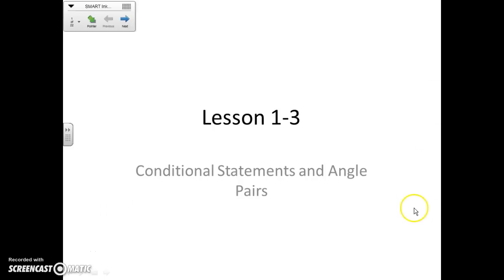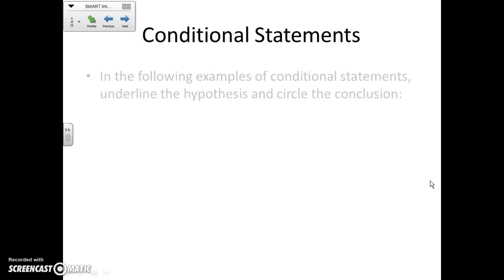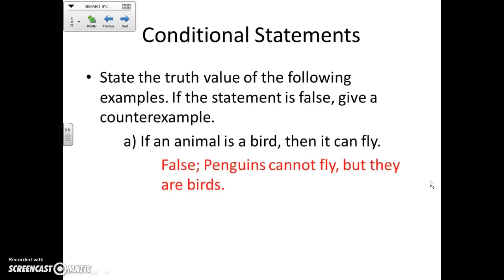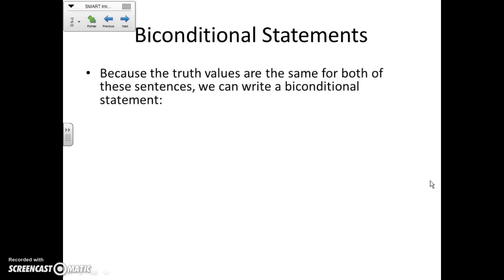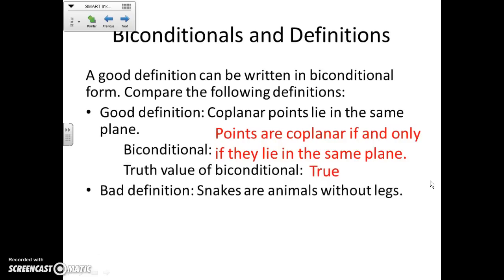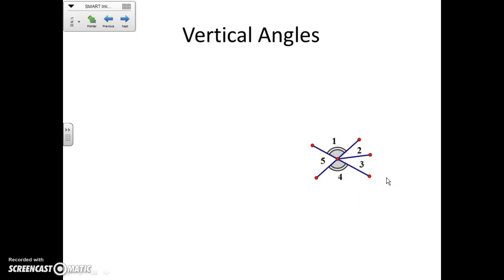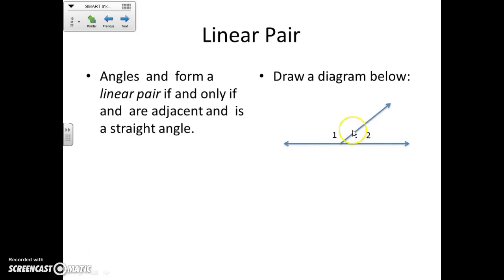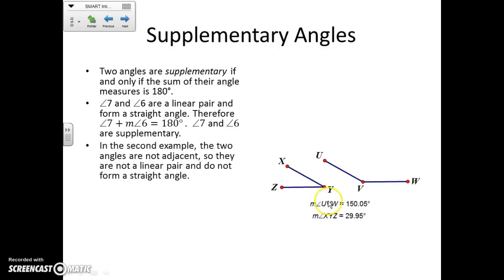Lesson 1-3 Video Notes Conditionals and Angle Pairs